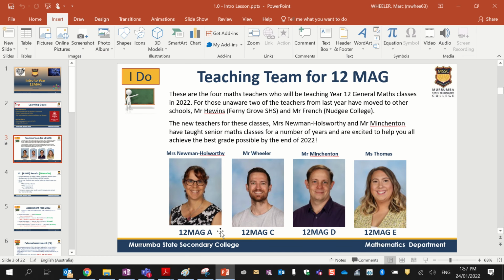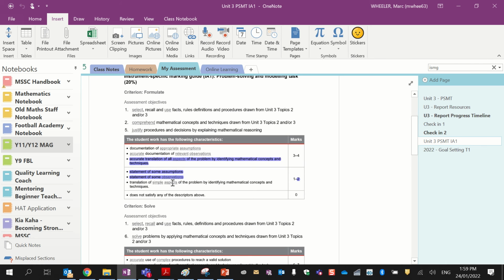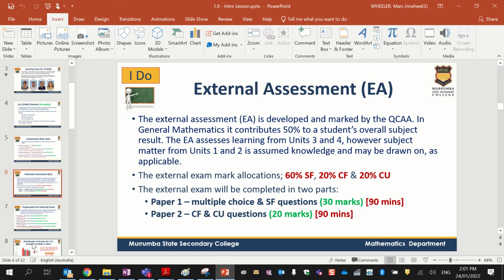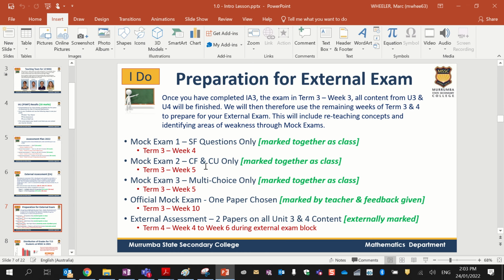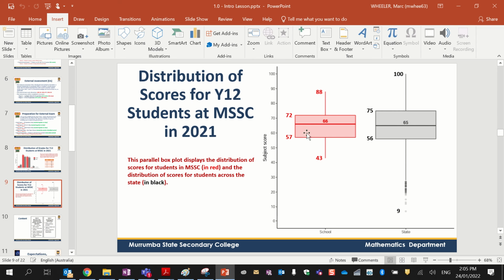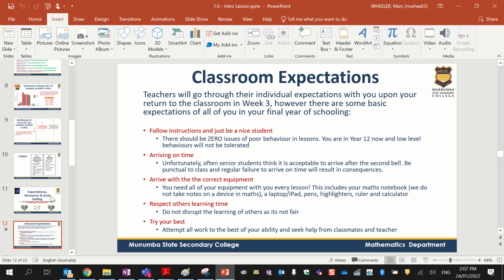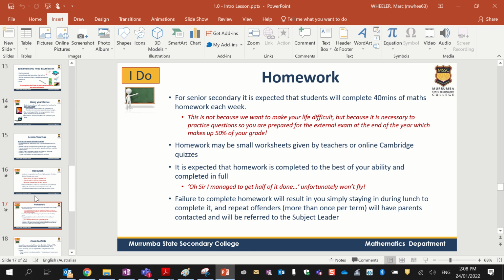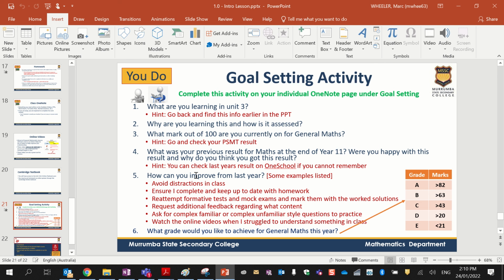1.0 - Intro to General Maths in Y12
This video is for students from MSSC and introduces General Maths in Year 12.